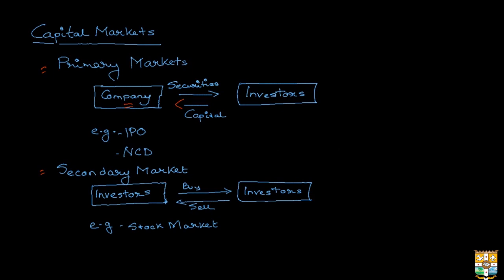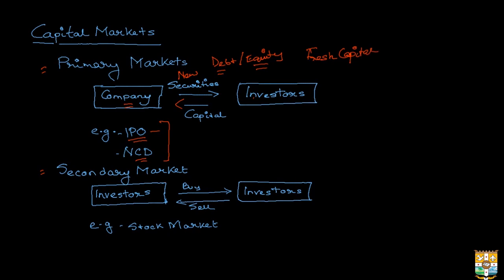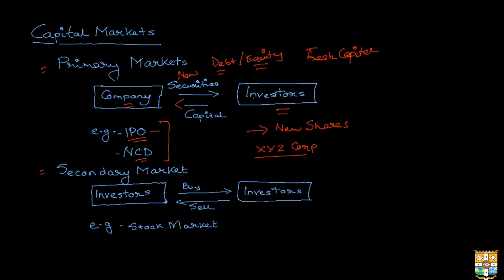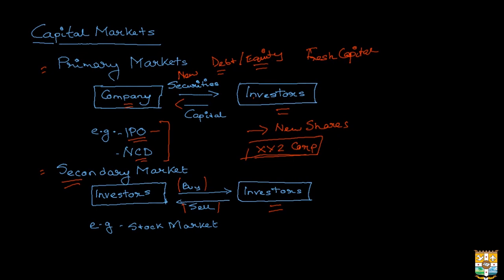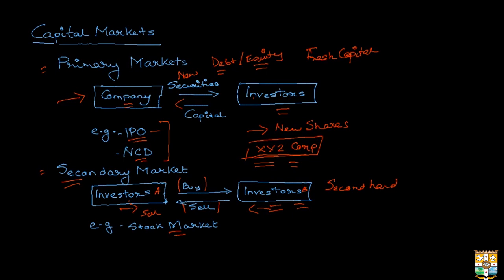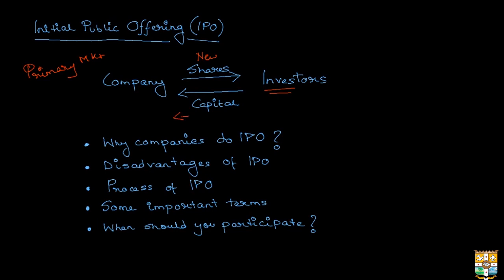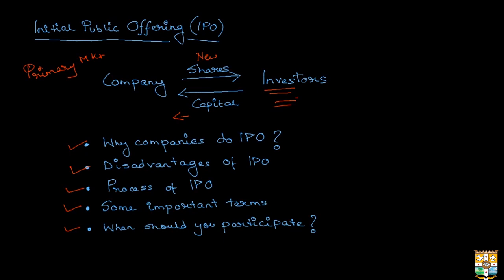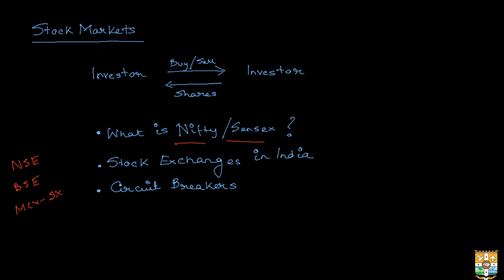07 Primary Market vs Secondary Market